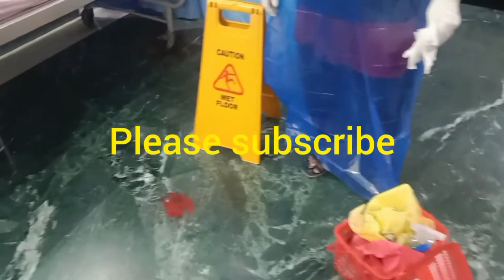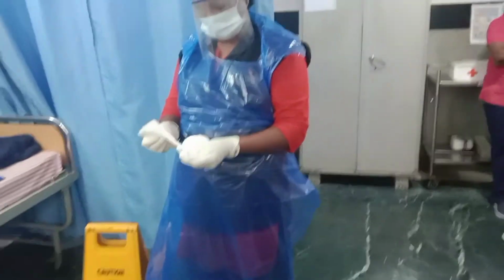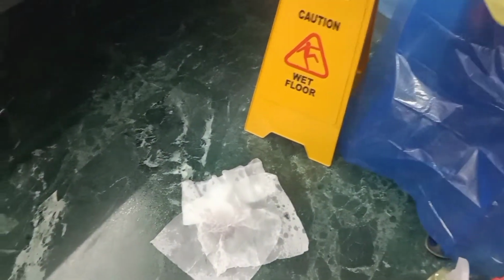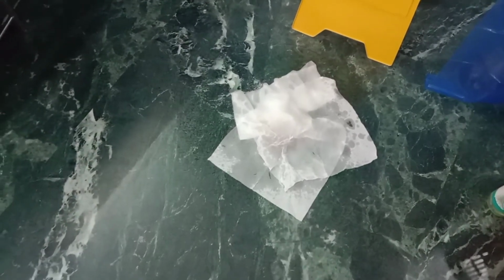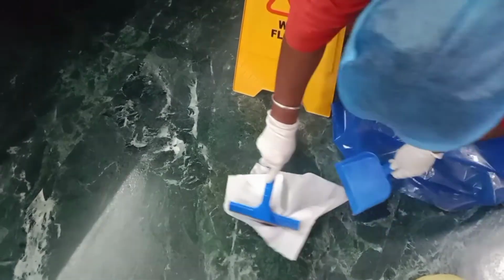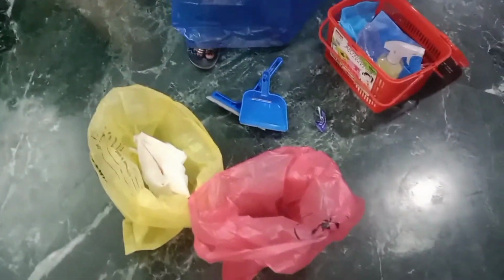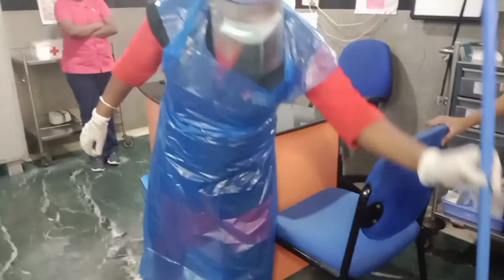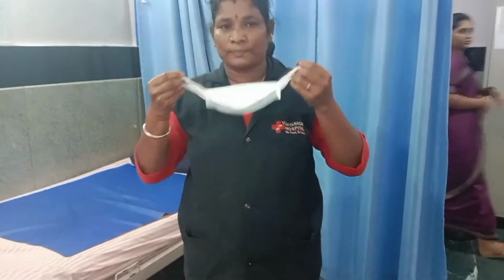spill management/how to manage blood spill#infectioncontrol#spill#health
any blood and body fluid spill will lead to blood borne disease if we mismanaged. so the health care worker should know how to decontaminate the spill by using spill kit. staff must be trained in managing the spill#spill#bloodborne